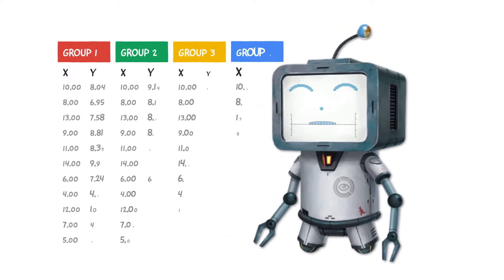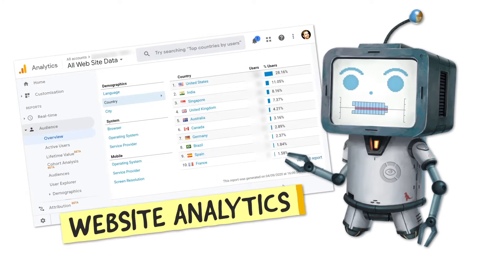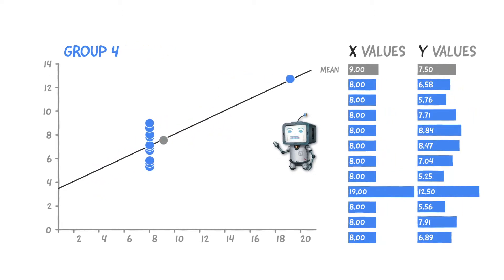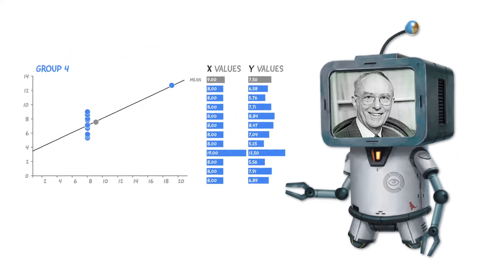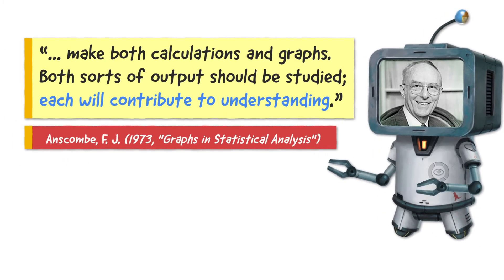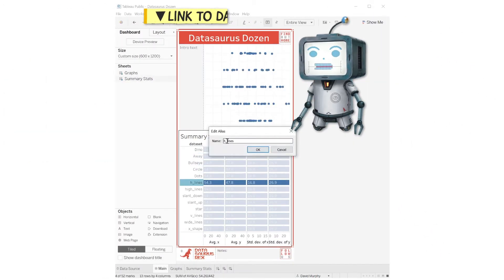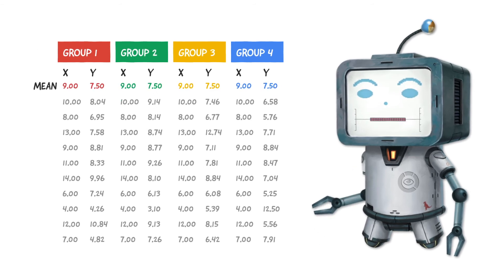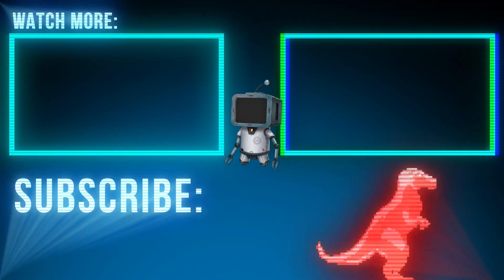Find insights beyond the summary stats (w/ data viz)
In this video we will see how summary stats can be misleading and the importance of data viz to easily dig deeper into the numbers beneath them.

I teach data visualization to other analysts at my company, and Anscombe's quartet is always a fun topic to cover. Often analysts (or their stakeholders), love dealing with headline and summary stats to make understanding insights easier. This is a perfectly valid approach, but as you can see with Anscombe's quartet, sometimes great or misleading insights can be overlooked at the summary view. There is no better example than this than Anscombe's quartet, who perfectly demonstrated how 4 wildly different sets of data can share near identical summary stats - which can only be easily seen when visualised in a graph (even in the 'table of numbers' format, it is hard for humans to see the patterns and trends in the data, and this example is a small data set too!).

I wanted to bring Anscombe's quartet to life and do explaining it justice, so I put the effort into animating it into this video you are watching (going to watch) now. I hope it helps to spread the word of this small put powerful concept to more analysts and their audiences. With great tools such as Tableau, Data Studio, Excel and Sheets - there is no excuse for people to quickly go beyond the summary stats, visually, to see if there are any powerful or dangerous trends in their data sets.

I also wanted to showcase Alberto Cairo's iteration on this concept, with his Datasaurus Dozen data set. Showing again, show different data sets can share near identical summary stats, but when graphed are extremely visually different - to the point he draws various distinct shapes and even a "Datasaurus" with his data sets.
On a side note, it was also nice to cheekily draw the comparison to my own Datasaurus-Rex name, which was created a good 3+ years before Alberto named his data set the Datasaurus Dozen (making SEO super fun for me!). But in all seriousness, it's a great addition to Anscombe's legacy, and the more people who can see it, the better.

Finally it was a data set that lent itself well to Tableau's (relatively) new animation feature - so I built a Tableau Public dashboard that people can interact with, by clicking on the different data set names and seeing the data transform into their different shapes, whilst at the same time still sharing the same summary stats.

Have you encountered the pitfall of just using summary stats or if you have any topics you would like me to cover in future videos, let me know in the comments below or on social media.

Chapters:
0:00 Intro
0:15 Anscombe's Quartet
1:50 Datasaurus Dozen